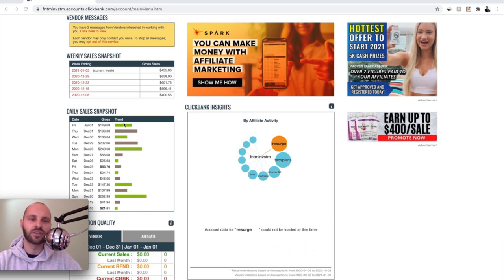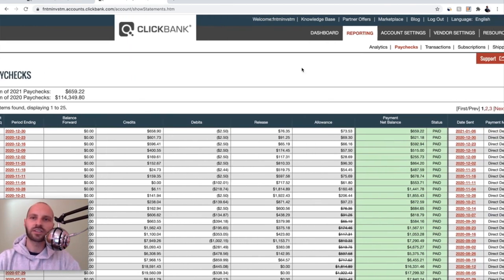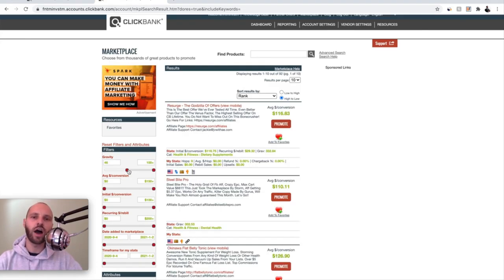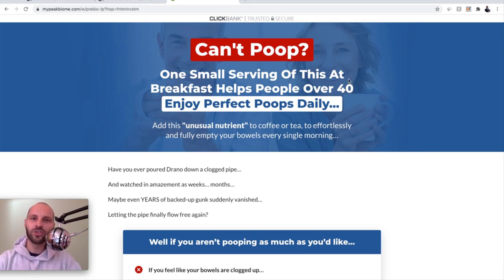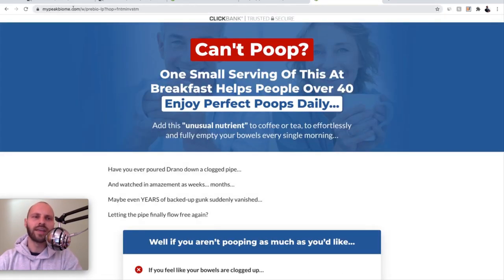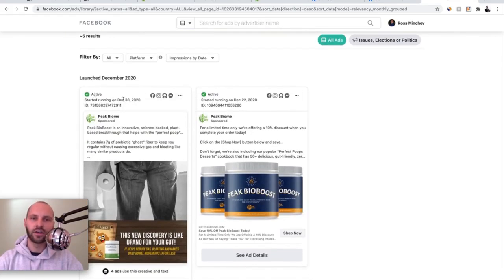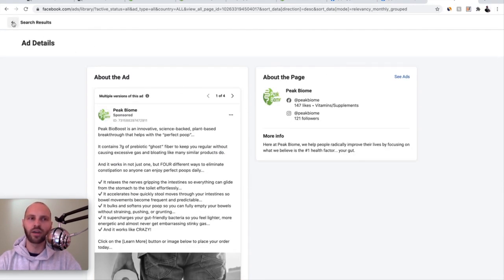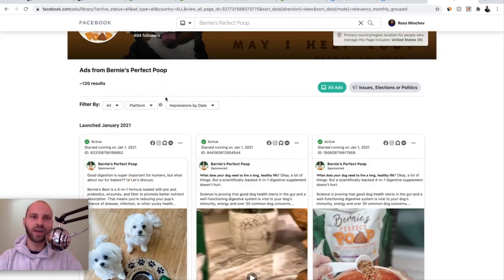Como Iniciar con CLICKBANK [Tutorial Principiantes 2021] 🔴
► ÚNETE A LA FAMILIA MILLONARIA